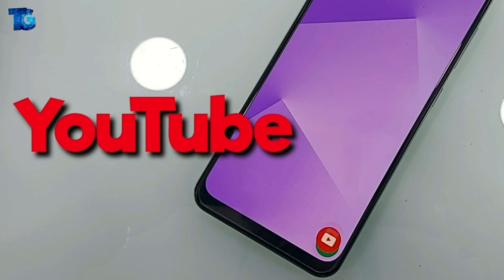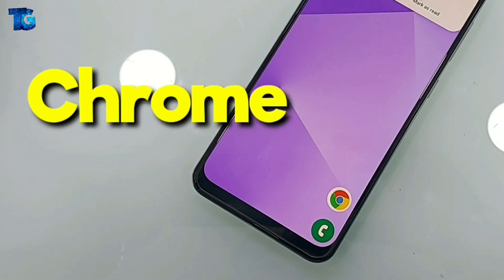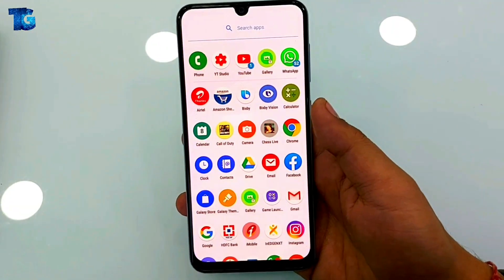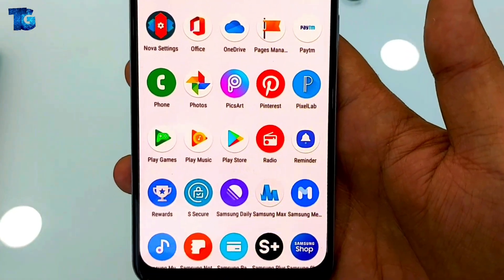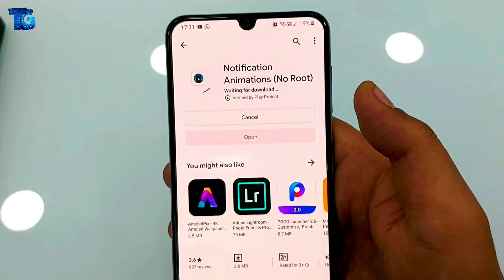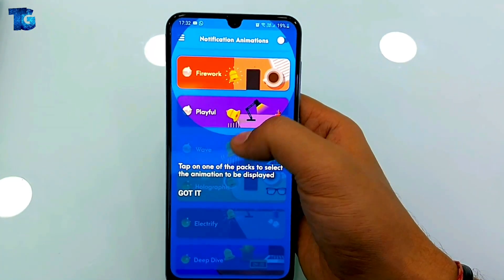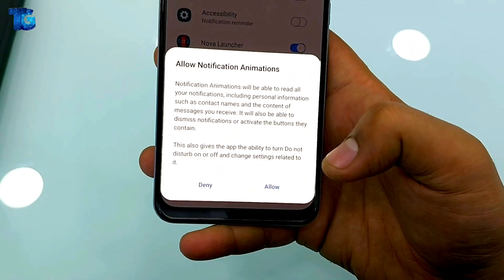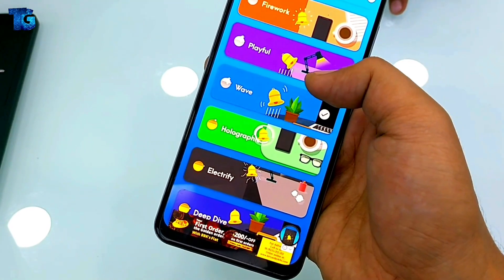𝘾𝙤𝙤𝙡 𝘼𝙣𝙞𝙢𝙖𝙩𝙚𝙙 𝙉𝙤𝙩𝙞𝙛𝙞𝙘𝙖𝙩𝙞𝙤𝙣 𝙞𝙣 A50 A50s A30 A30s A70 A70s A80 S10 Note10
Hello friends in this video l'm you that how you can enable animated notification in your A50 A50s A30 A30s A70 A70s A80 S10 Note10 device

Thanks...
𝐓𝐞𝐚𝐦 𝐓𝐞𝐜𝐡𝐆𝐢𝐚𝐧𝐭